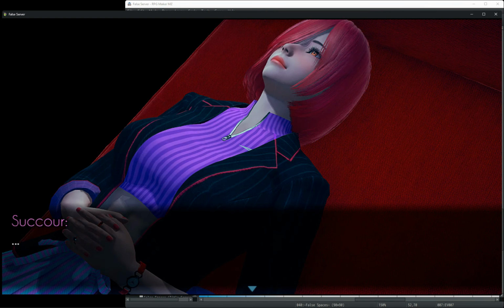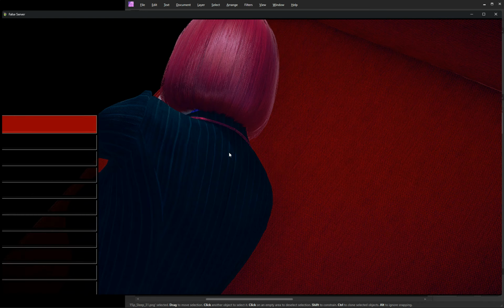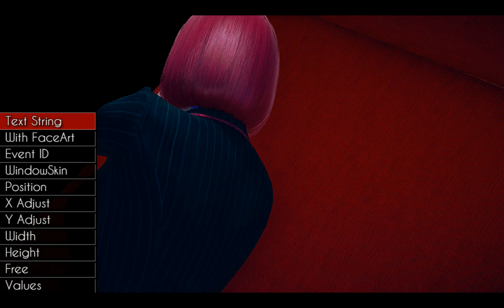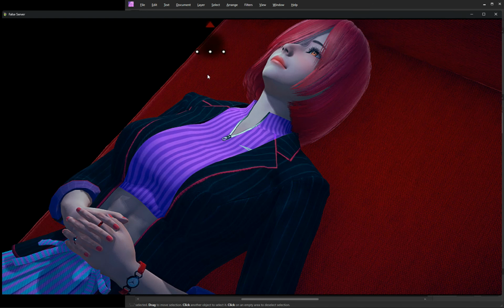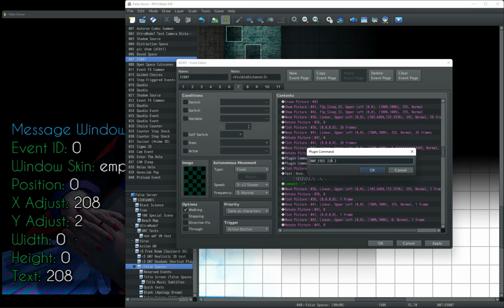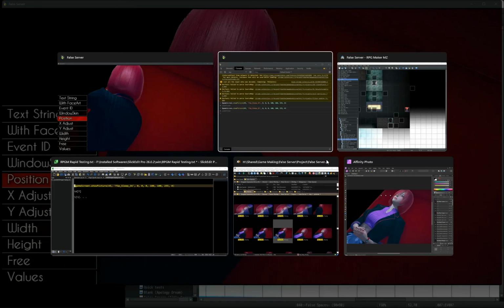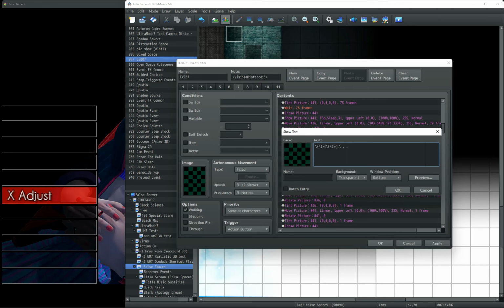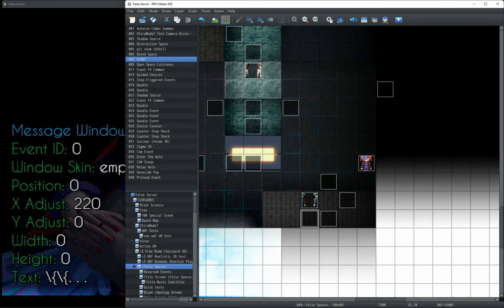Positioning the silent dialogue, as Succour goes to sleep... || GaMED #3